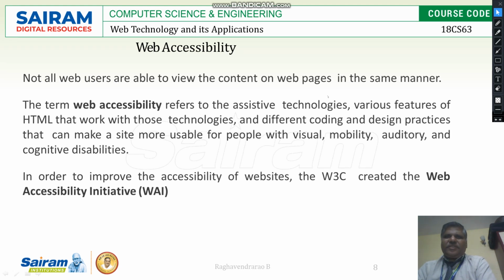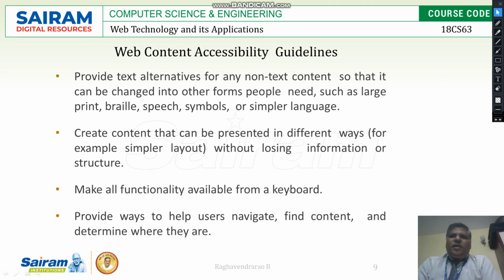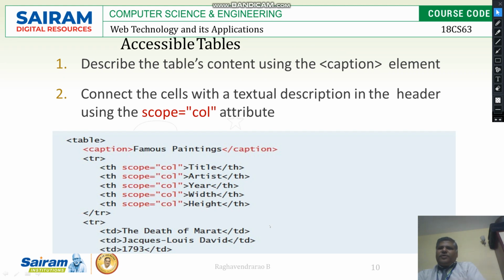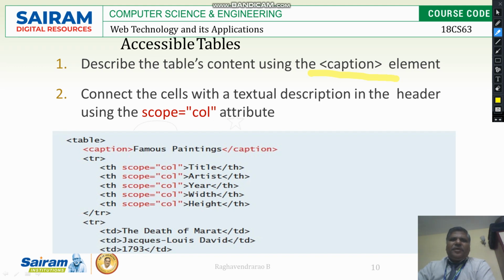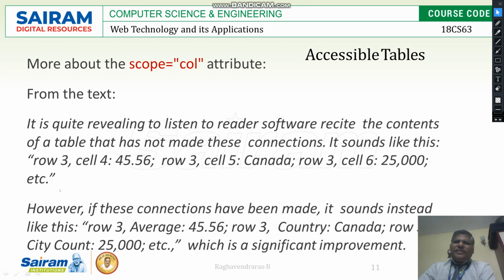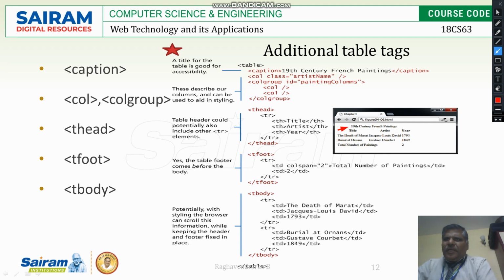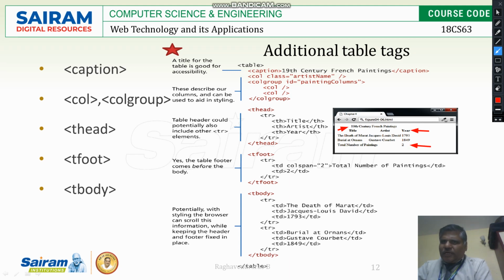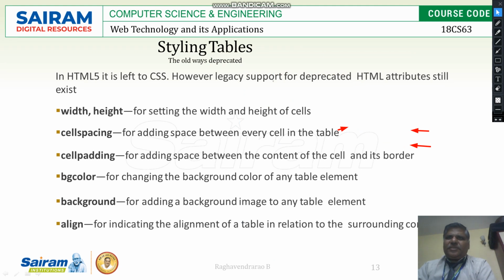Lecturevideo_18CS63_ Module2_ Introduction to HTML Tables_ Part-2_Raghavendrarao B